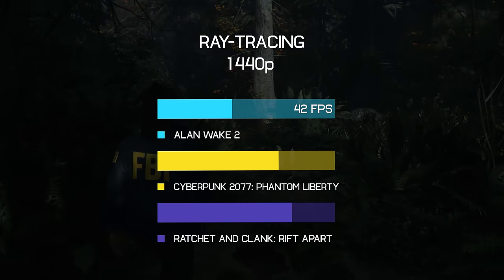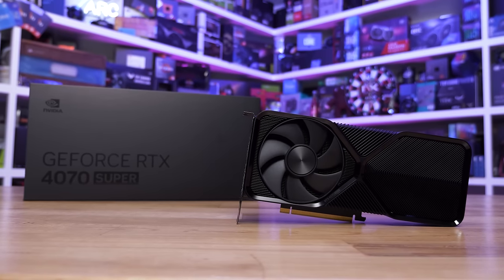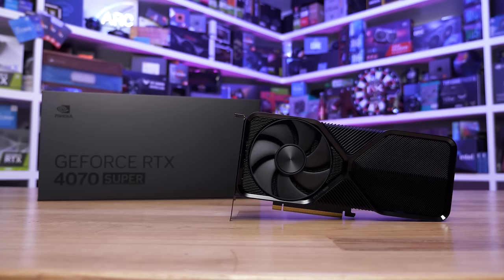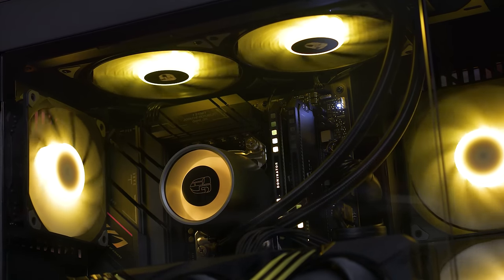GeForce RTX 4070 Super vs. Radeon RX 7900 GRE, GeForce Premium Worth It?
Buy relevant products from Amazon, Newegg and others below:
Radeon RX 6950 XT
Radeon RX 6750 XT
Radeon RX 6700 XT
Radeon RX 6650 XT

00:00 - Welcome to Hardware Unboxed
00:34 - Ad Spot
01:19 - GeForce RTX 4070 Super vs. Radeon RX 7900 GRE
01:47  - Test System
02:02 - Rainbow Six Siege
02:21 - Counter-Strike 2
02:47 - Helldivers 2
03:14 - Starfield
03:34 - Call of Duty Warzone
04:15 - Fortnite
05:00 - Remnant II
05:41 - Horizon Forbidden West
06:27 - The Last of Us Part I
06:58 - Baldur's Gate 3
07:33 - Avatar: Frontiers of Pandora
08:09 - Assassin's Creed Mirage
08:35 - The Callisto Protocol
09:08 - Resident Evil 4
09:48 - Far Cry 6
10:14 - Ratchet & Clank: Rift Apart
11:27 - Star Wars Jedi: Survivor
12:13 - F1 23
13:00 - Forza Motorsport
13:56 - Cyberpunk 2077: Phantom Liberty
14:56 - Marvel’s Spider-Man Remastered
15:50 - Dying Light 2 Stay Human
16:35 - Hogwarts Legacy
17:16 - Average Results
21:13 - Final Thoughts